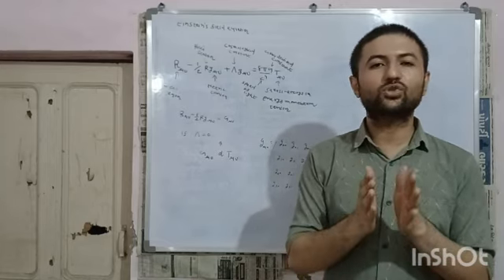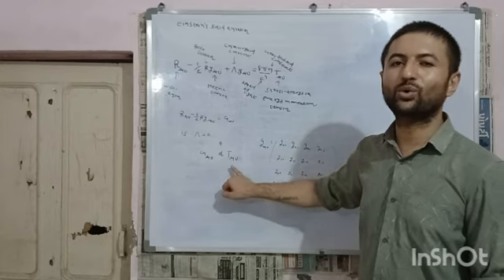Einstein's field equation: most beautiful equation of physics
Description of Einstein's field equation and it's importance.